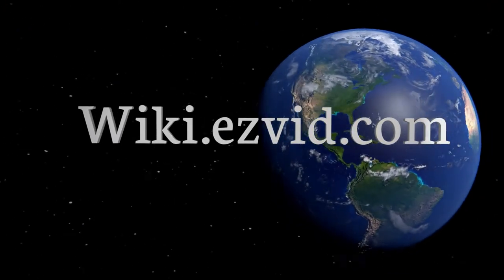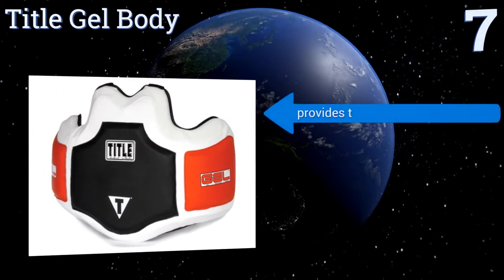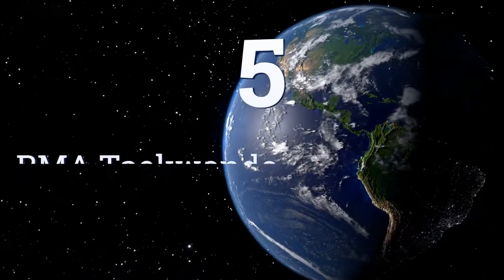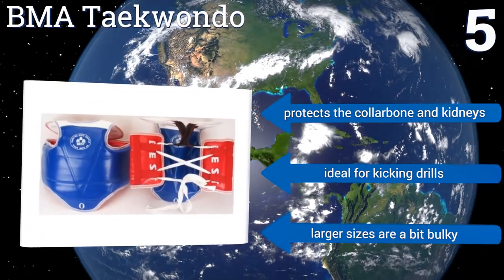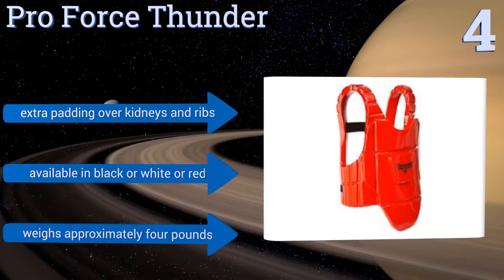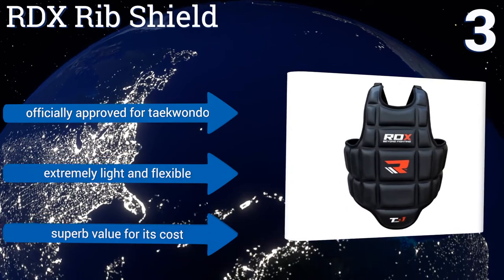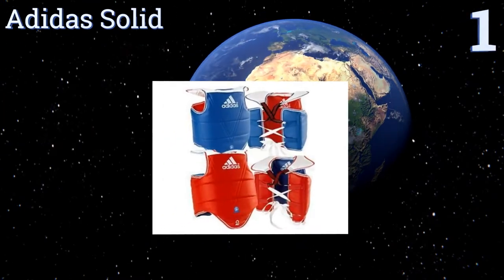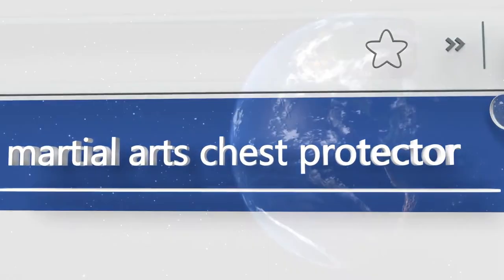7 Best Martial Arts Chest Protectors 2017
Martial arts chest protectors included in this wiki include the pro force thunder, rdx rib shield, mooto hogu, adidas solid, pine tree sang moo sa, bma taekwondo, and title gel body.